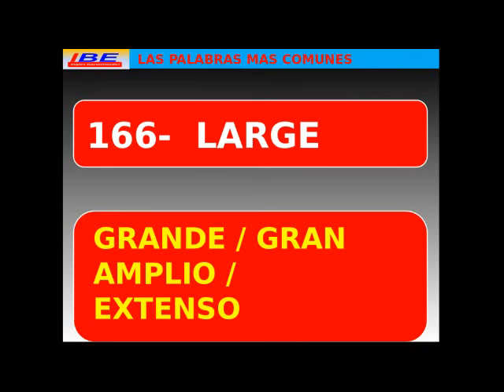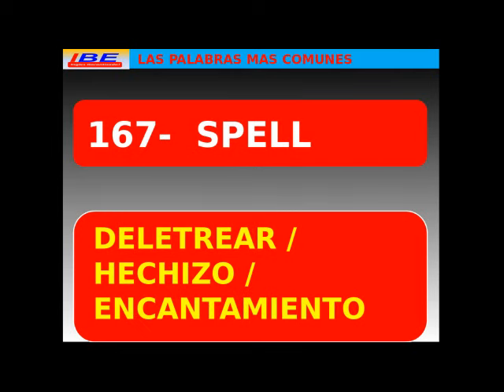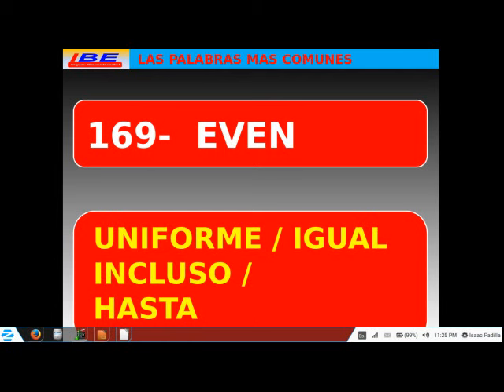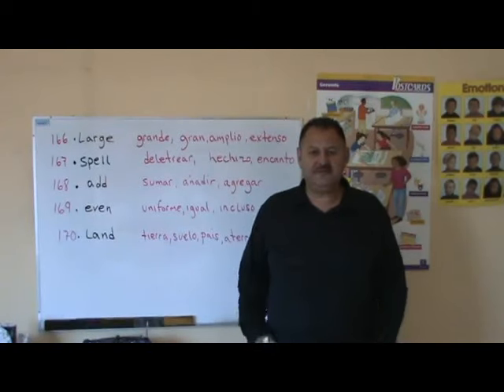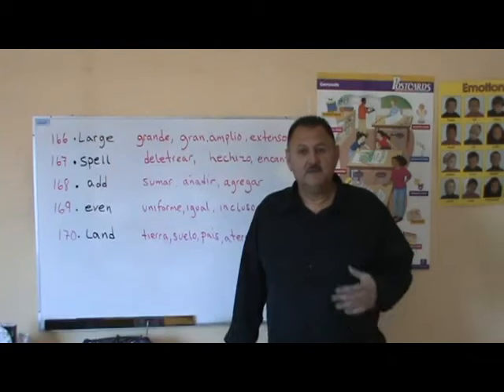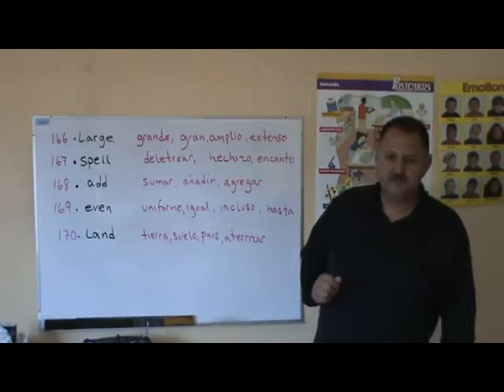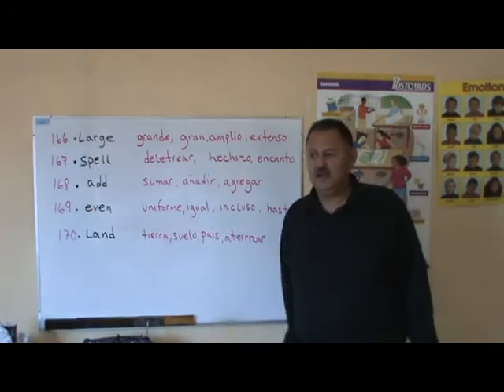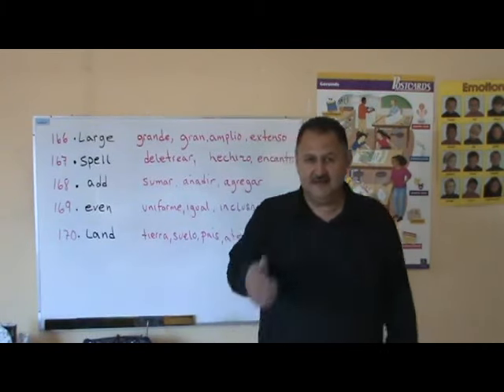Inglés Las palabras mas comunes 166 - 170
Continuen las clases. escuchen , repitan y practiquen en voz alta. No tengan miedo de equivocarse. Equivocandose se aprende.    El vocabulario es el cimiento de un idioma.

Escuela de ingles en Culiacan Sinaloa. Video tutoriales para primaria,secundaria,preparatoria y carrera profesional asi como para el publico en general.
Free English esl/efl course. Dialogue practice for ENGLISH PRONUNCIATION and FLUENCY.
Clases de ingles gratis. Dialogos para practicar, pronunciacion y fluides.

REPEAT AND MEMORIZE.
REPITE Y MEMORIZA!
Can you give me your name please?
How do you spell your last name?
Your age please?
What's your telephone number?
My name is Carla Felix. F-E-L-I-X
Your age please? I'm twenty six years old.What's your telephone number?
featured english speaking practice
lecciones de inglés
small talk
cursos de inglés
clases de inglés aprender ingles partes del cuerpo
el mejor video de YOUTUBE
Top YOUTUBE video
Video educativo de inglés
body parts vocabulary
aprender el cuerpo humano en ingles
the face
curso de ingles gratis 1 nivel 1
El verbo BE
Adjectives vocabulary
vocabulario inicial
numeros numbers
Pronunciation practice
family members song We are family,learn english vocabulary builder
la familia, aprender miembros de la familia en inglés
family member vocabulary, english vocabulary lessons, houe vocabulary english lessons
自由英国教训, 自由英國教訓, vrije Engelse les, leçon anglaise libre, freie englische Lektion, ελεύθερο αγγλικό μάθημα, lezione inglese libera, 英国のレッスンを解放しなさい, 영국 학습을 해방하십시오, lição inglesa livre, свободный английский урок